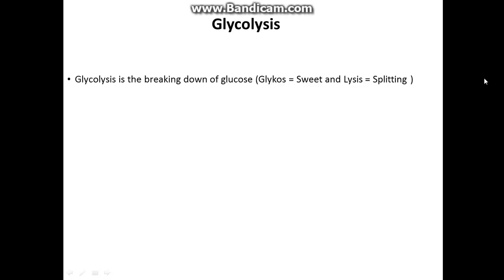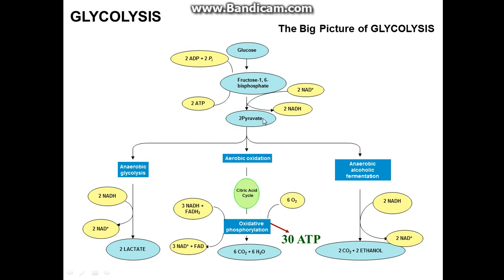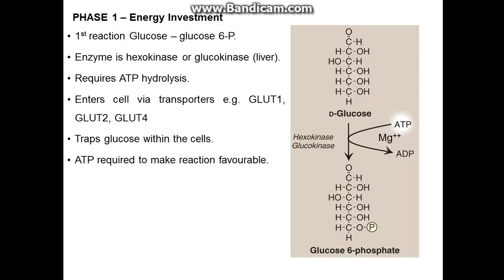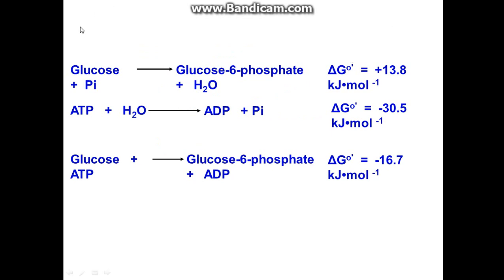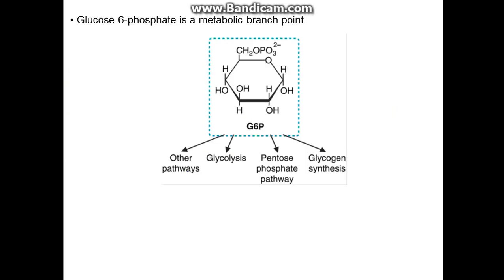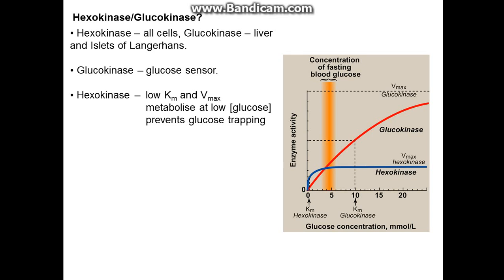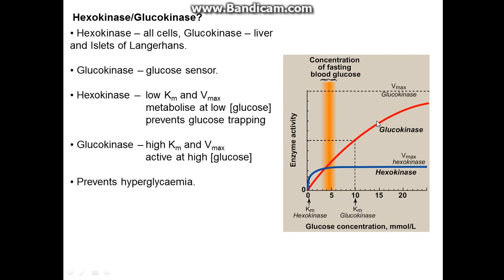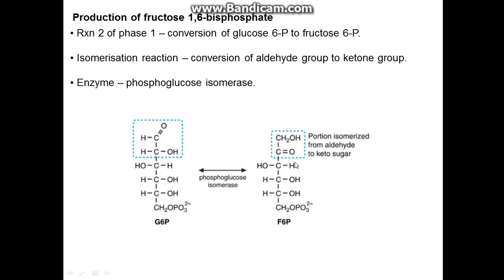Glycolysis phase 1 (Metabolism 101 episode 2)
Outlining the preparative phase of glycolysis